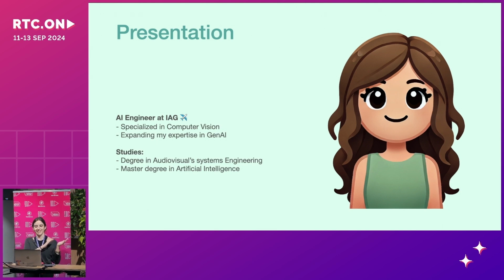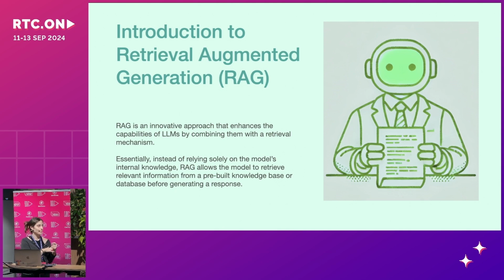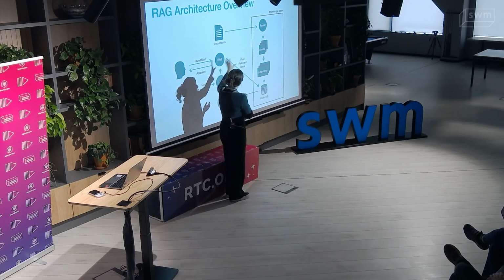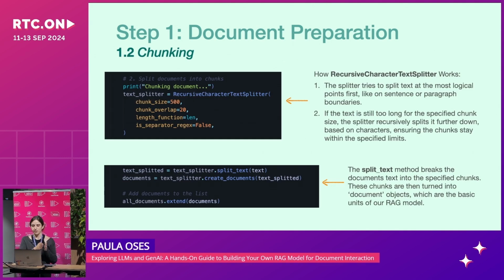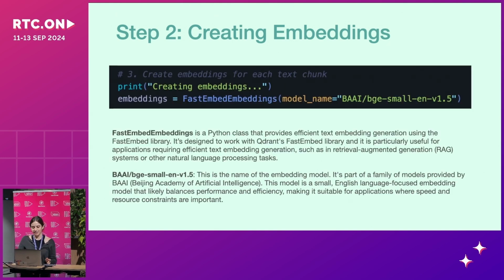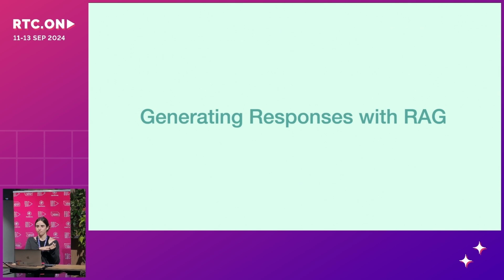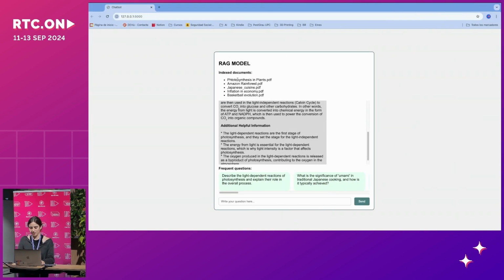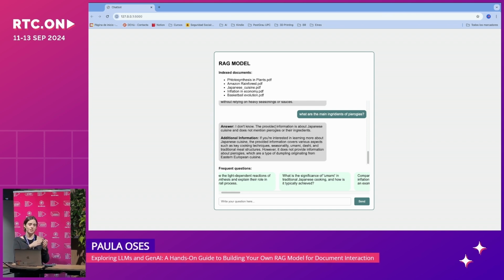Paula Oses – LLMs and GenAI: A Guide to Building Your Own RAG Model for Document Interaction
In this talk, we will explore the use of Retrieval Augmented Generation (RAG) with Large Language Models (LLM) to interact with your own documents. We will start with the basic theory of what LLMs and RAG are and then we’ll dive into the code. By the end of this talk, you will have gained a comprehensive understanding of how to develop your own RAG model and unlock its huge potential for dynamic interaction with your documents.